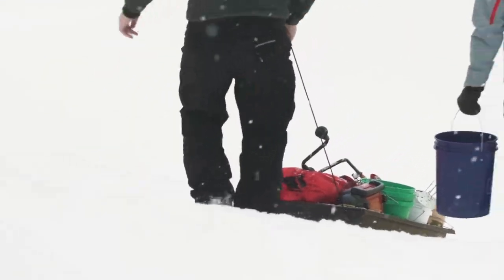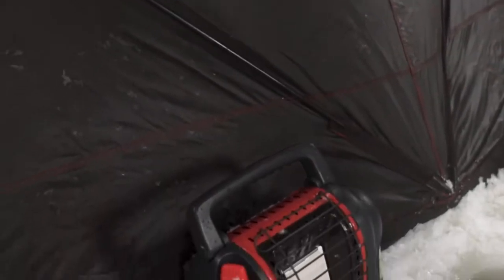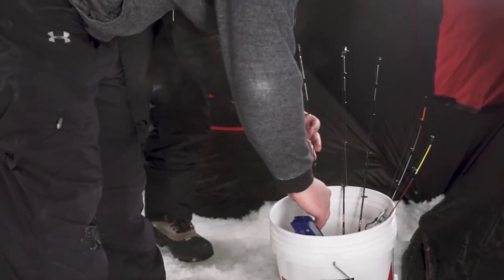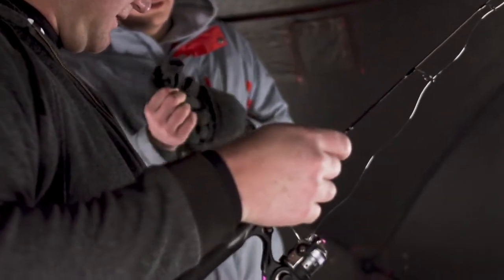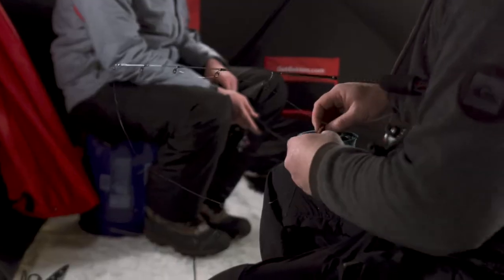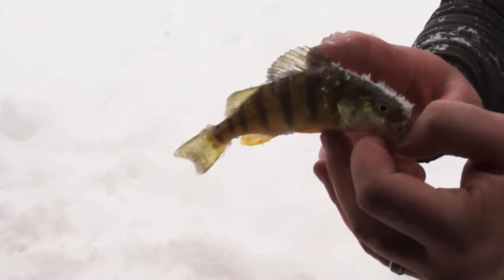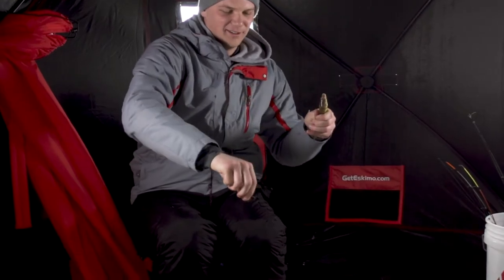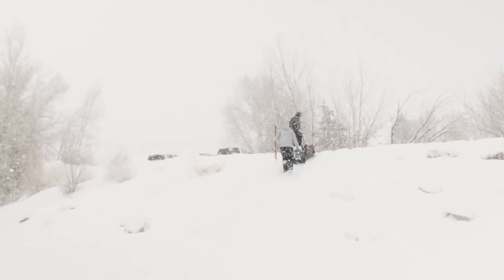"Ice Fishing" Documentary